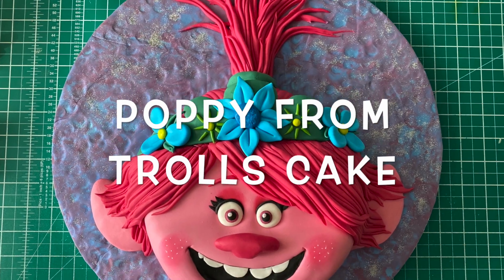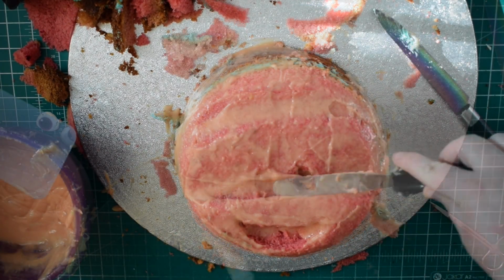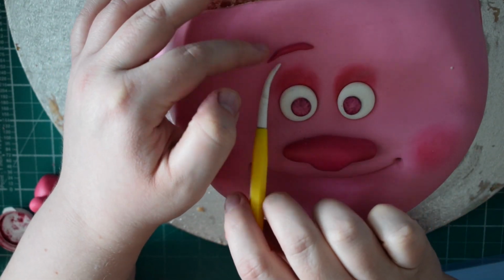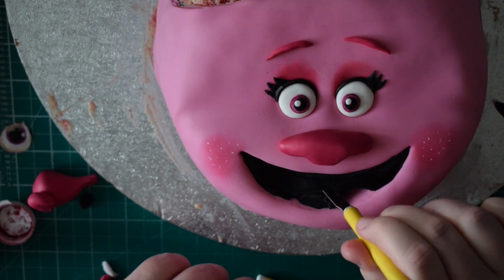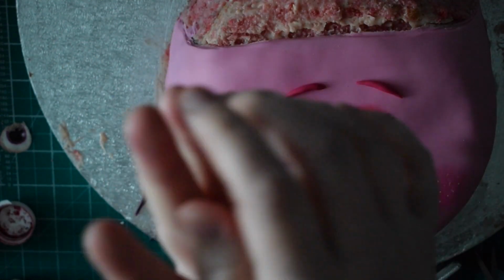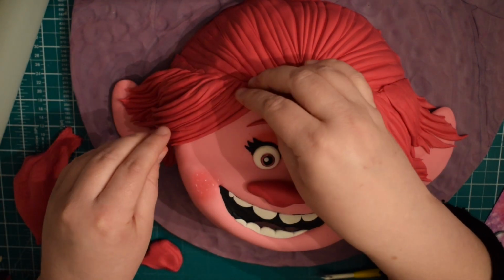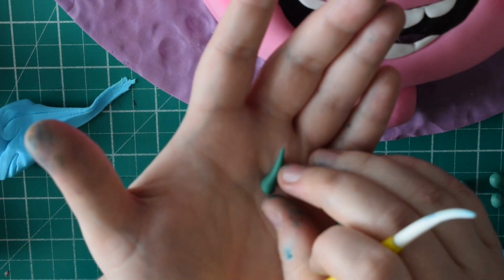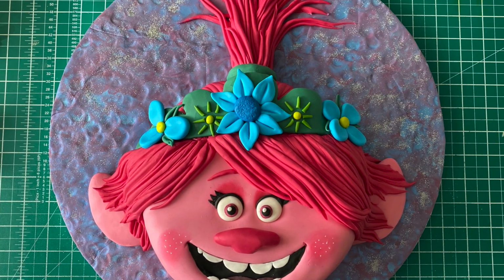CAKE NATION | Poppy From Trolls Cake Trolls World Tour 3D Carved Cake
In this video you will learn how to make Poppy from Trolls, taken from the new movie ‘Trolls World Tour’.

Feel free to join my Cake Nation Academy Group on Facebook or follow my pages below: